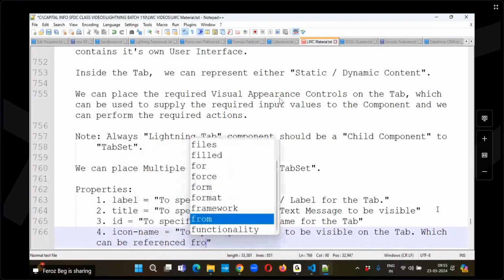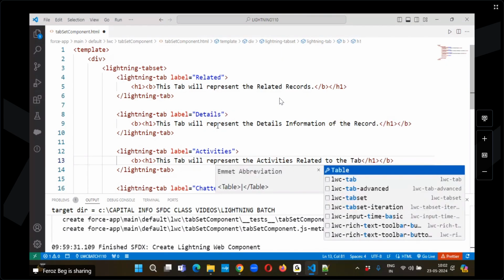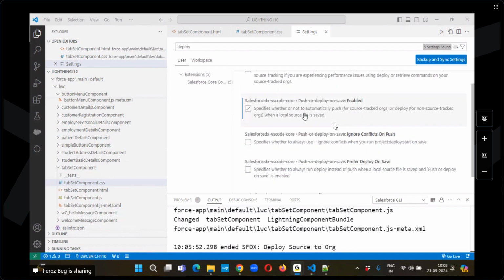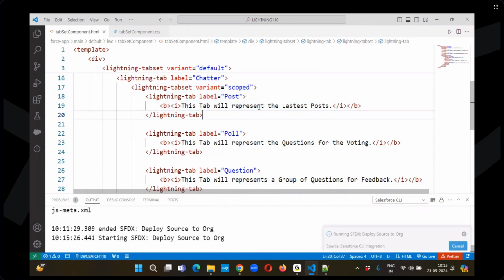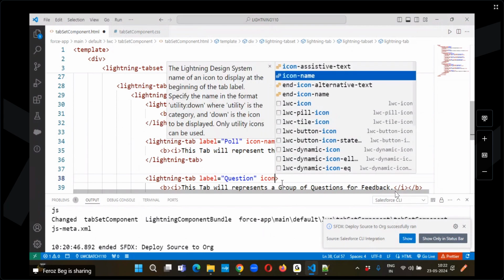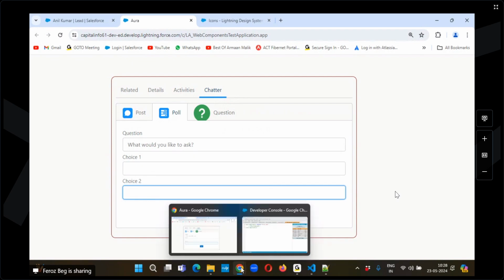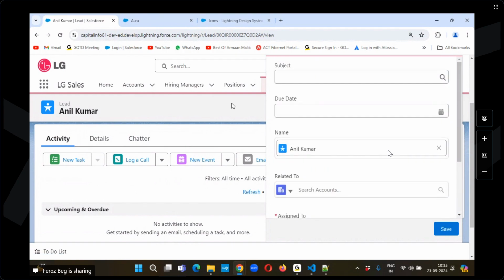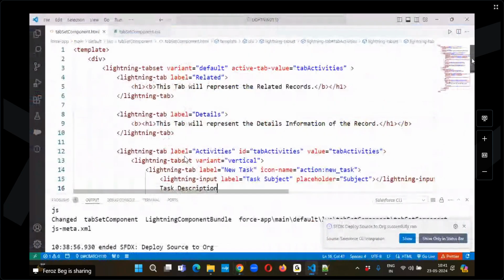Session 8 - Lightning Tabs 3.